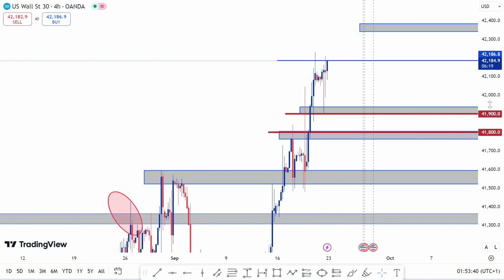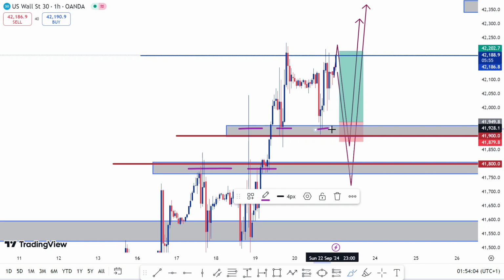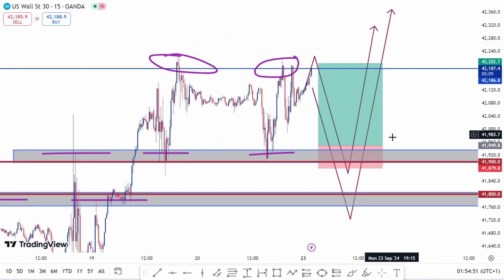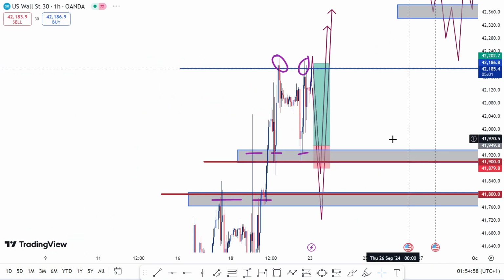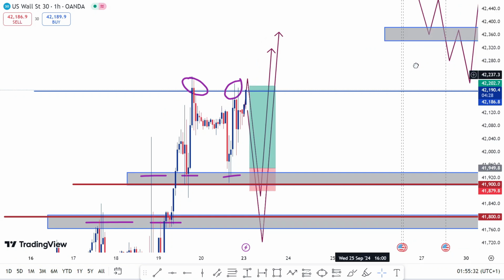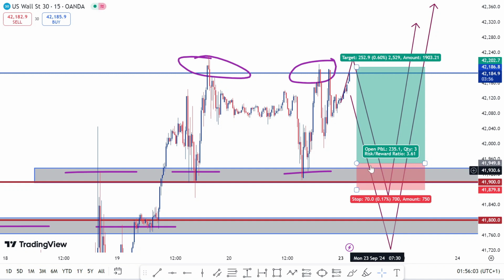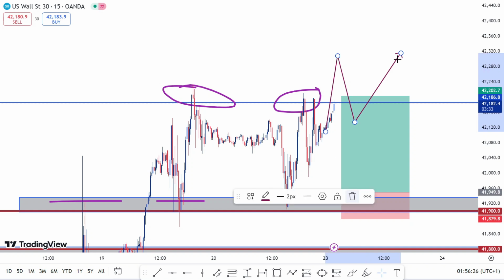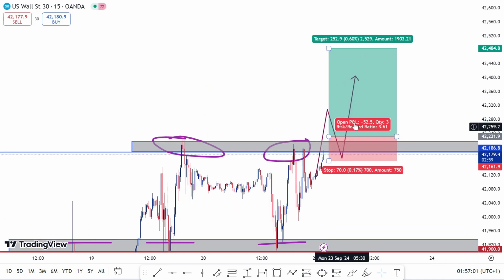DAILY PIP HUNT: 23rd of September 2024 ( US30 ANALYSIS / BREAKDOWN / ENTRIES) .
Welcome back to FX HUNT! In this video, we dive deep into the analysis of three major stock market indices & metal : US30, NAS100, S&P500 and XAU/USD. Whether you're a seasoned trader or just starting out, understanding the movements and patterns of these indices is crucial to making informed decisions in the financial markets.

We’ll cover:
📊 Key technical indicators shaping current market trends
📈 Historical performance and potential future movements
💡 Strategies for navigating volatility and maximizing profit potential

U could also follow and message (DM) FX HUNT on the following platforms;